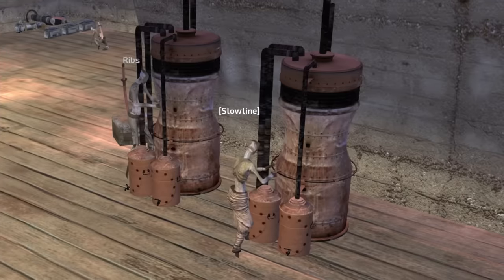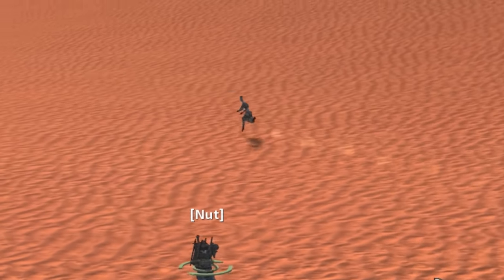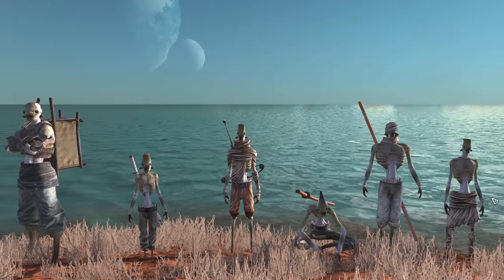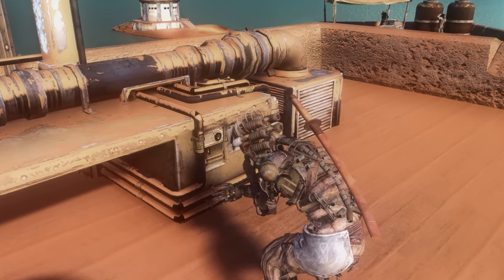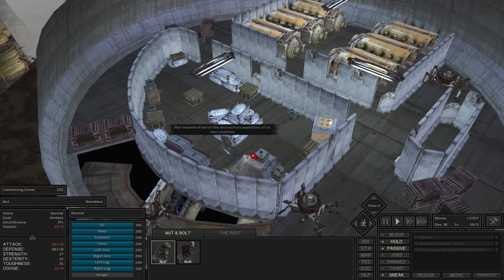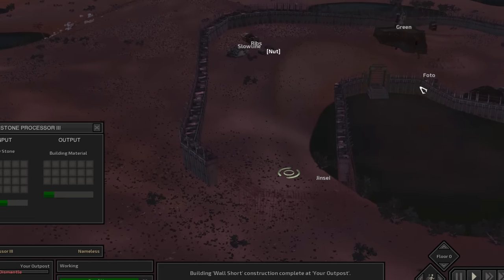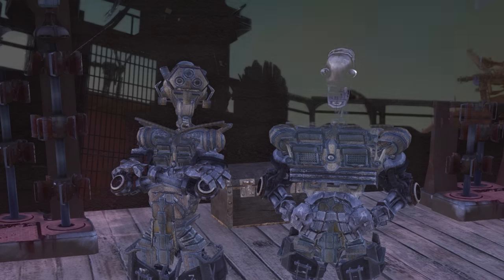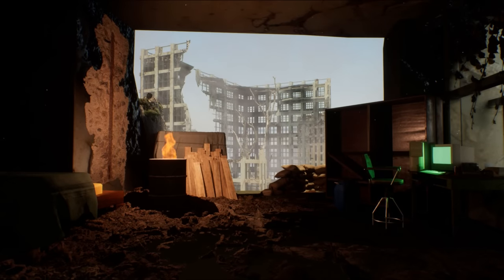Exploiting a Pond to Become a Millionaire in Kenshi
In todays video we'll take two Skeletons (Which is what they call robots in Kenshi) and catapult them from being poor and slouching to being millionaires with gigachad posture, how?

Well, by buying a little gang of hivers to do all the hard work for them of course.

Kenshi Steam description for the SEO goblins -
A free-roaming squad based RPG. Focusing on open-ended sandbox gameplay features rather than a linear story. Be a trader, a thief, a rebel, a warlord, an adventurer, a farmer, a slave, or just food for the cannibals. Train your men up from puny victims to master warriors. Wow... very cool...

Video title - Exploiting a Pond to Become a Millionaire in Kenshi

Mods used -

Re-Kenshi (for extra speed settings)
Dark UI

I used Reshade for some of the cinematic stuff too, I wouldn't recommend actually playing with it because it makes the UI barely useable.